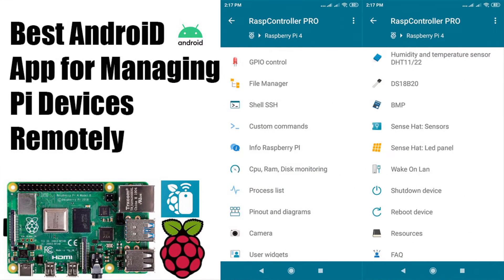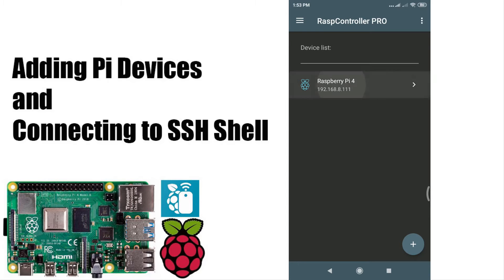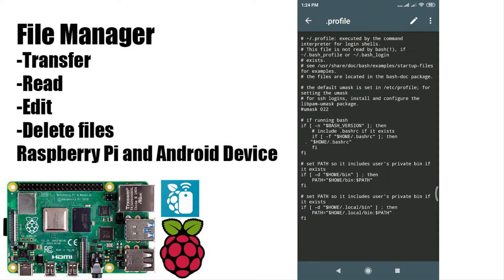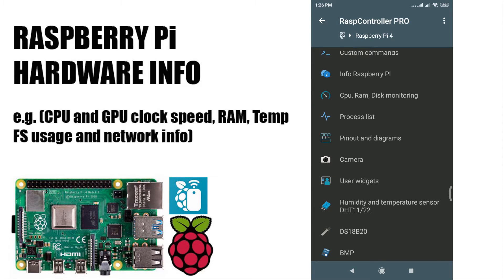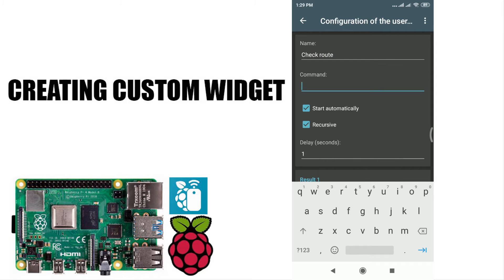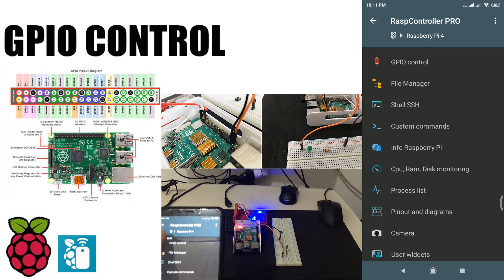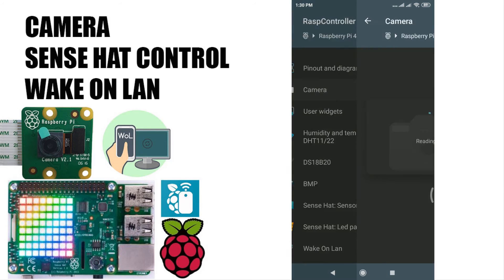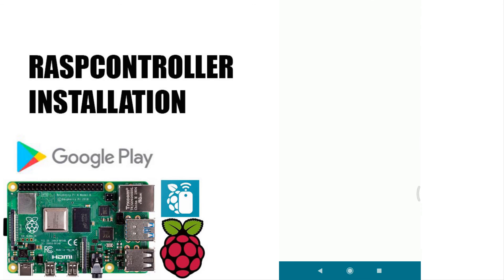Raspberry Pi 4: The Best Android App To Manage Your Pi Remotely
Hi! In this video, i will show how to install and remotely control any raspberry pi version using your android device using raspcontroller app. This include, GPIO control, HARDWARE monitoring, wireless shutdown and reboot button, Sense Hat monitoring, wake on lan, camera control, managing files between raspberry pi and android device and many more features.

To use the app, make sure that SSH is enabled on your Raspberry Pi.